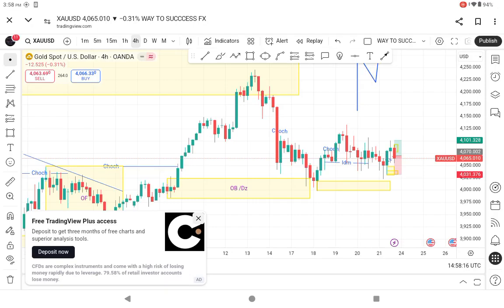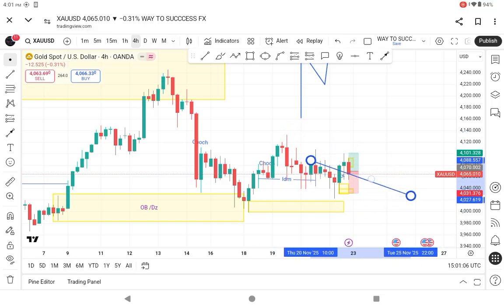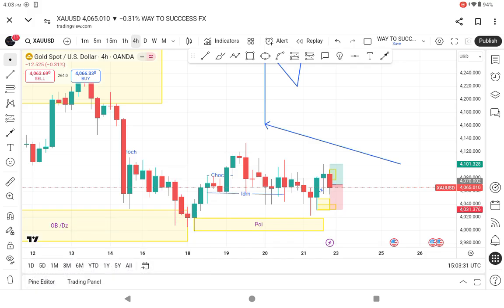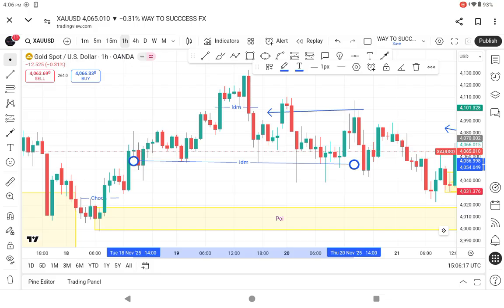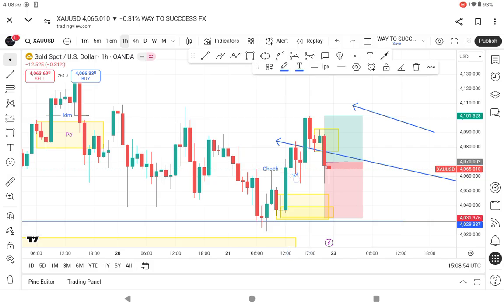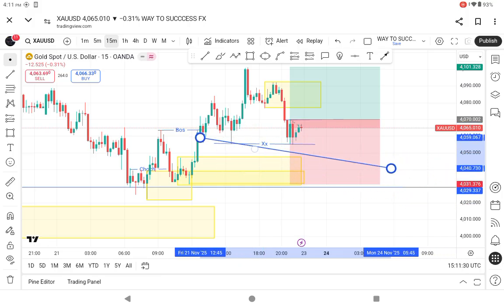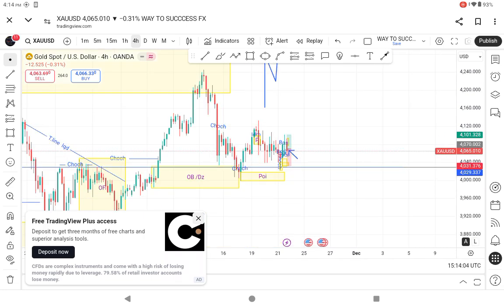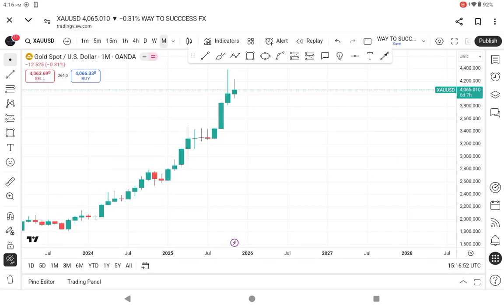Gold weekly top down analysis (Xauusd live)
Get the latest insights on the gold market with our weekly top-down analysis. In this video, we'll be breaking down the current trends and patterns in the gold market, providing you with a comprehensive understanding of what's driving the price of gold. From technical analysis to market sentiment, we'll cover it all. Whether you're a seasoned investor or just starting out, this video is perfect for anyone looking to stay up-to-date on the latest gold market structure analysis. Stay ahead of the curve and make informed investment decisions with our expert analysis.